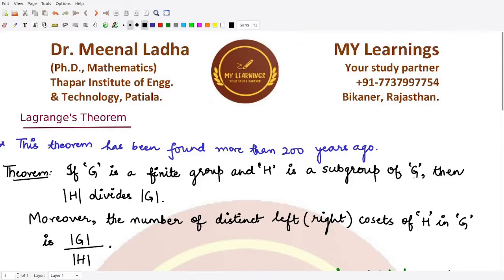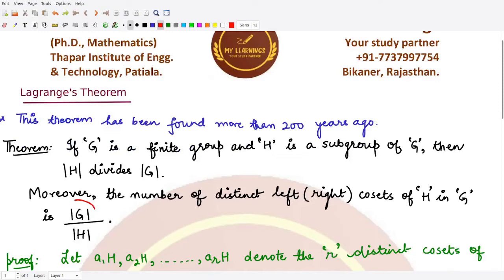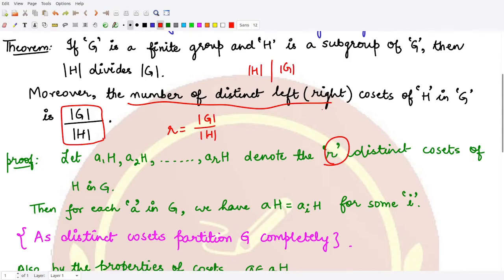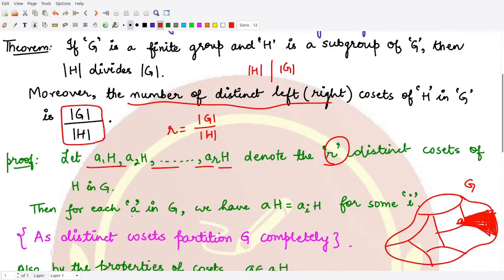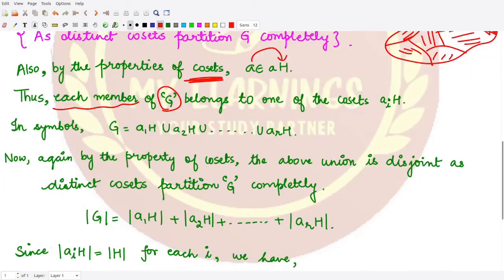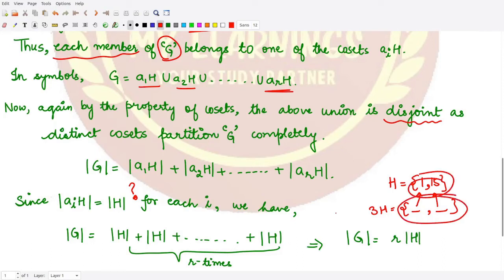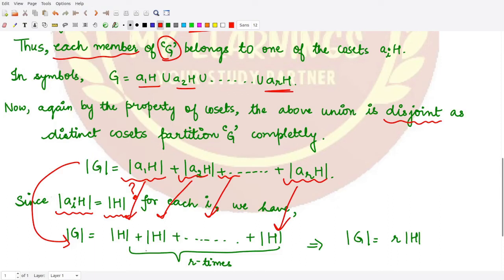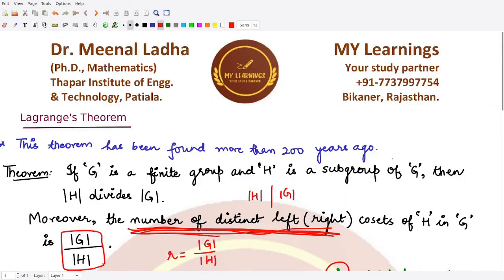#119: Lagrange's Theorem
Happy learning!